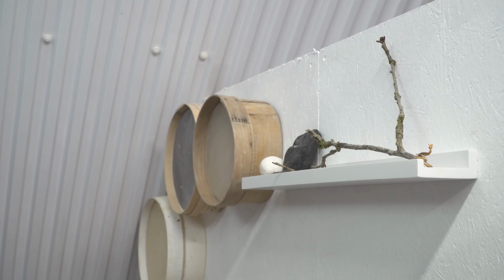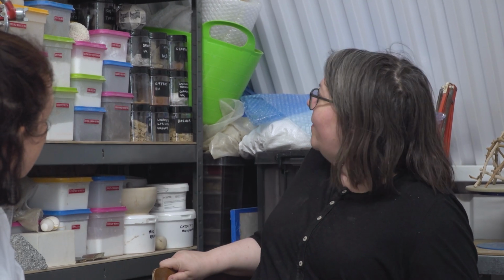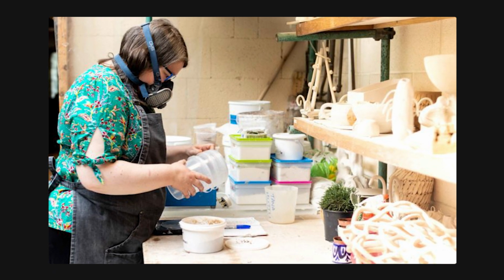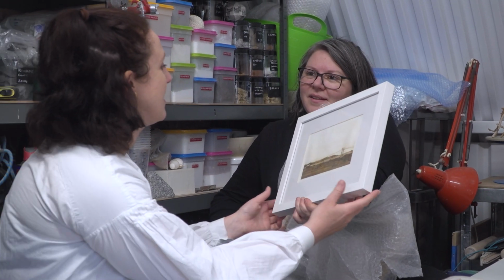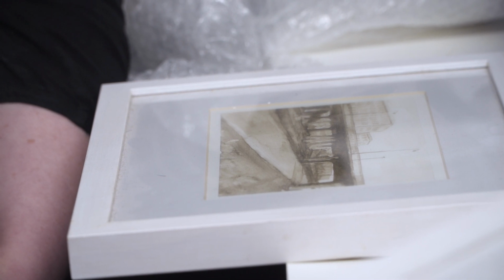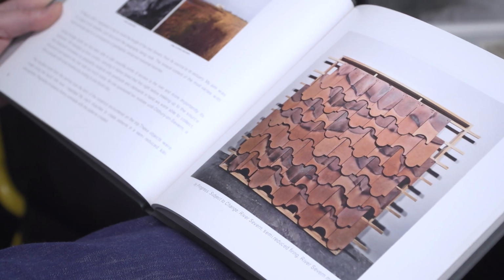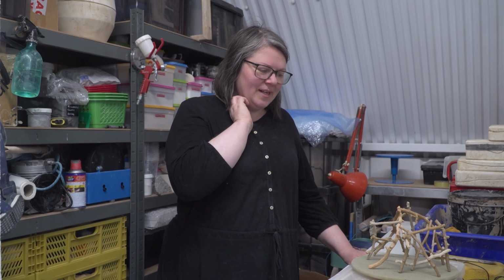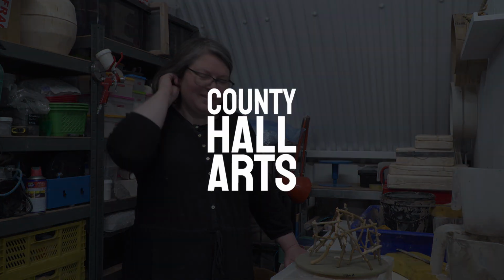Studio Visit: Tana West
Emma Louise-Payne visits the studio of the curious and multi-faceted Tana West. A creator and thinker, Tana’s also a searcher, a traveller, a collector, a forager. Her work reminds us to be sensitive to and surprised by the world around us and all it contains.